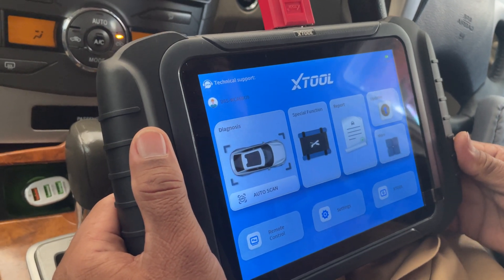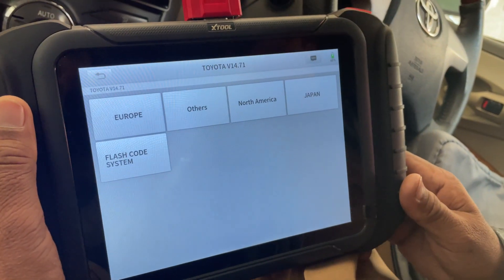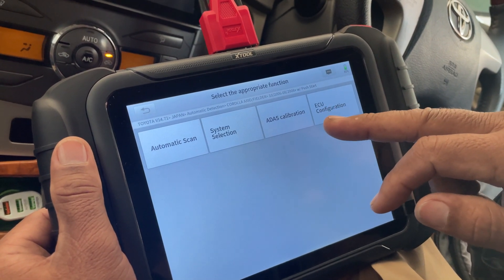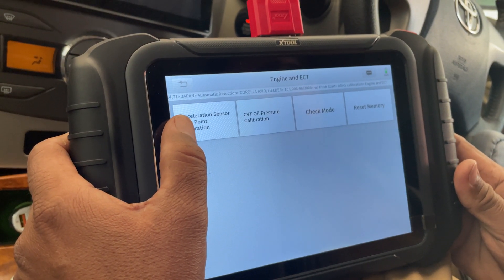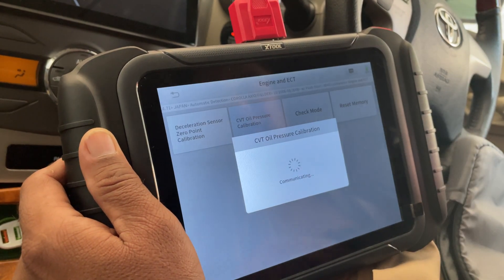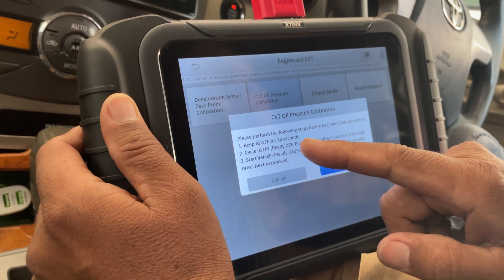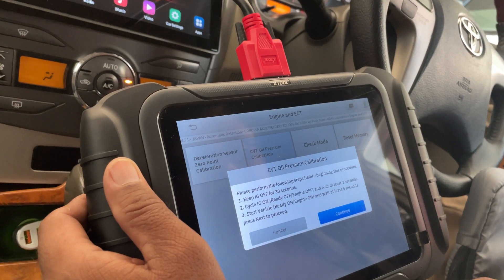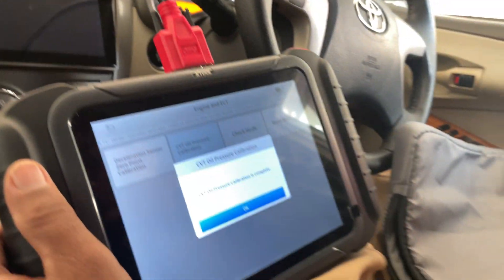TOYOTA CVT Oil Pressure CALIBRATION with Xtool D8s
The video shows step-by-step process to carry out a car's CVT oil pressure calibration.